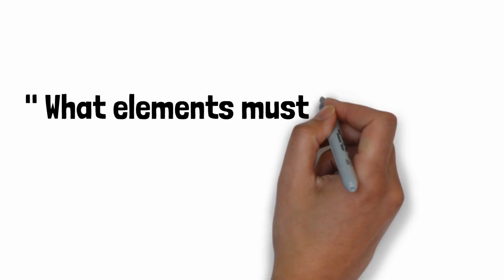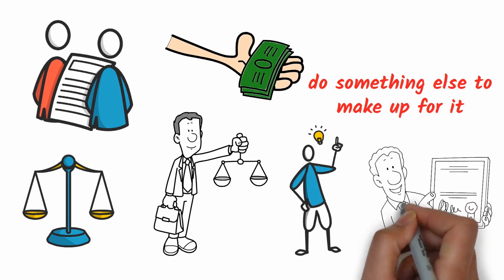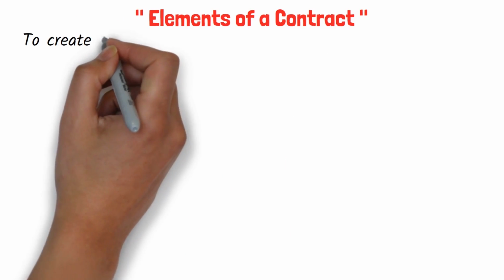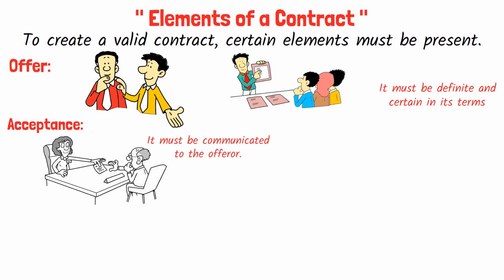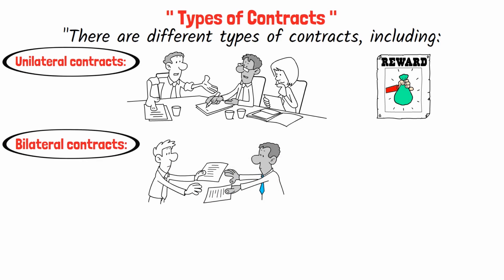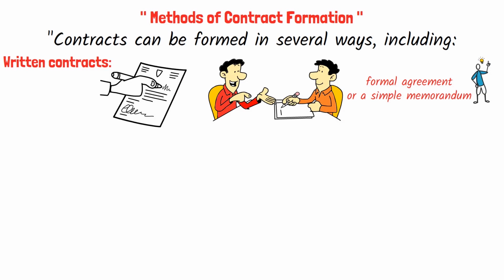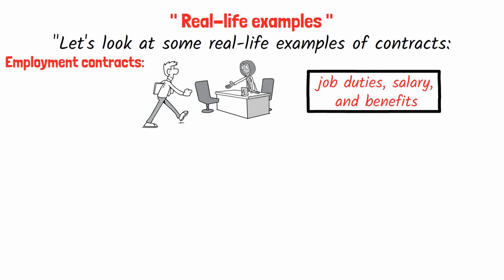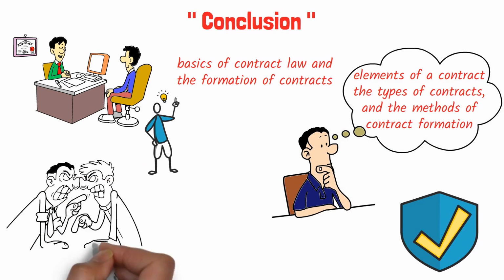Contract Law Explained: How to Create Legally Binding Agreements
How a legally binding agreement comes into being: the four elements every contract needs — offer, acceptance, consideration and the intent to be bound — and the forms a contract can take, written, spoken or implied by conduct.

What you take away:

• Offer — a definite proposal, not an invitation to negotiate
• Acceptance — agreement to those terms, without changing them
• Consideration — something of value moves in each direction
• Intent to create legal relations — what separates a deal from a favour
• Unilateral, bilateral and implied contracts, and where each one shows up in daily business
• Written, verbal or by conduct: why the form matters less than the proof